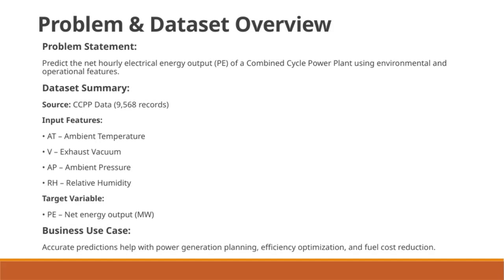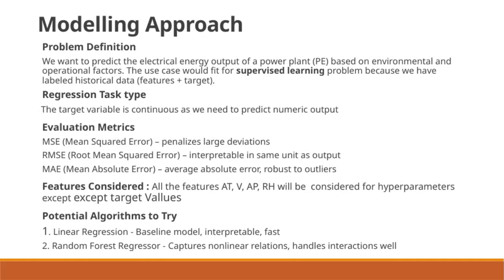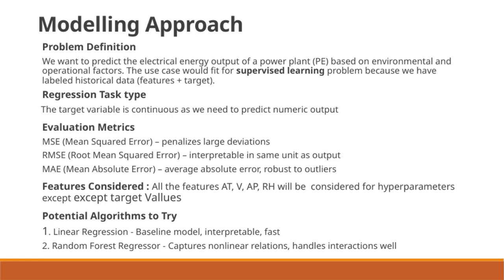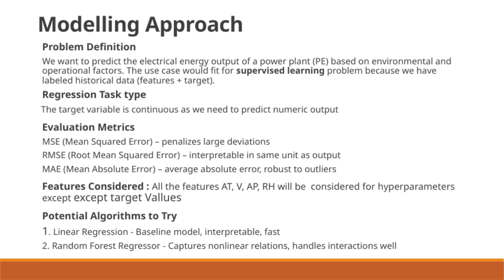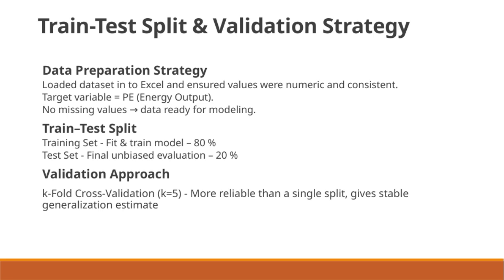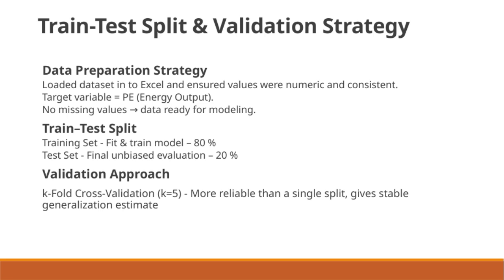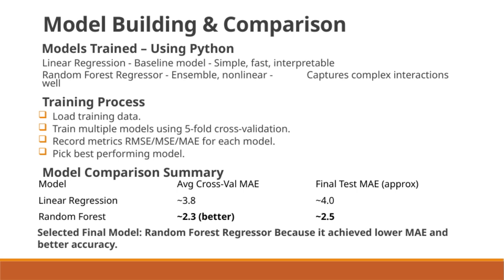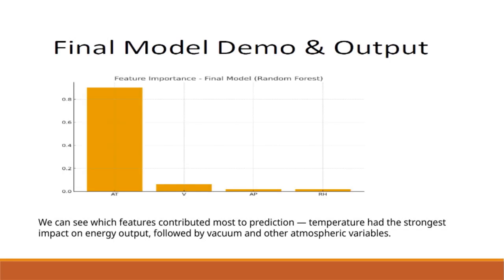Regression ML Project for PE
In this video, I walk through a complete end-to-end Machine Learning project where the goal is to predict the net hourly electrical energy output (PE) of a power plant using environmental and operational features. This project follows a complete workflow including problem definition, model selection, training, validation, evaluation, and interpretation.